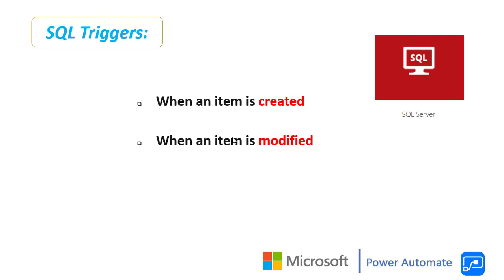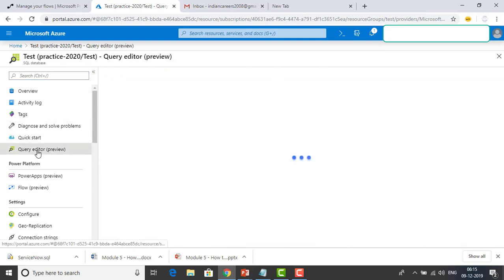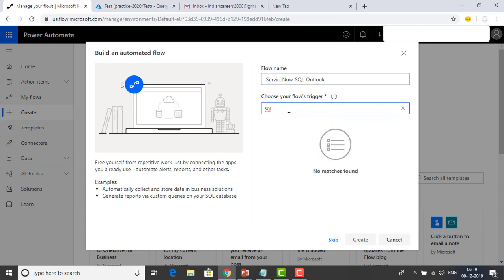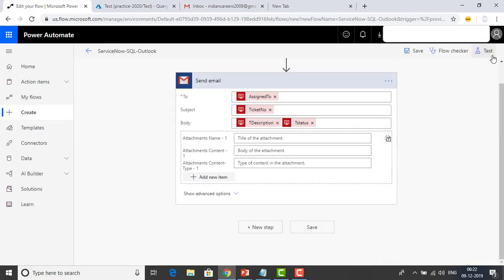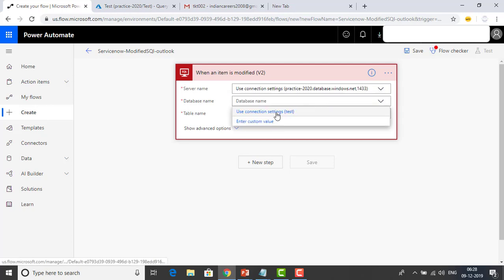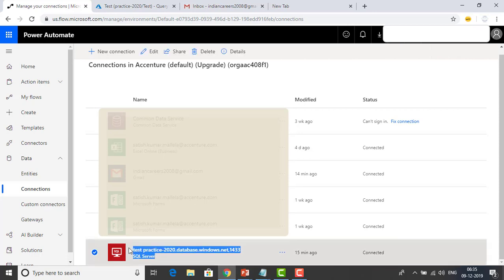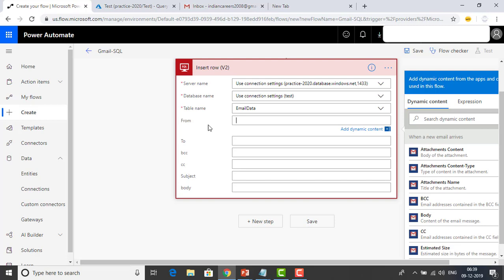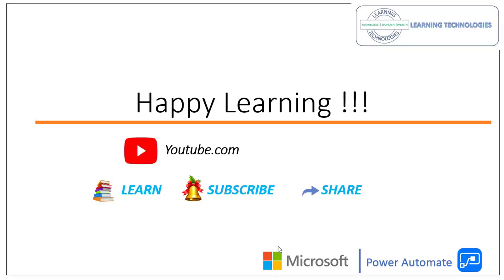Microsoft Power Automate Tutorials || Module 5 : How to Build a flow to connect Microsoft SQL Server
In this module, we will learn:

 How to create a flow to connect Microsoft SQL Server and we will see the triggers and actions related to Microsoft SQL Server

Please learn Microsoft Power  automate Basics from the below links